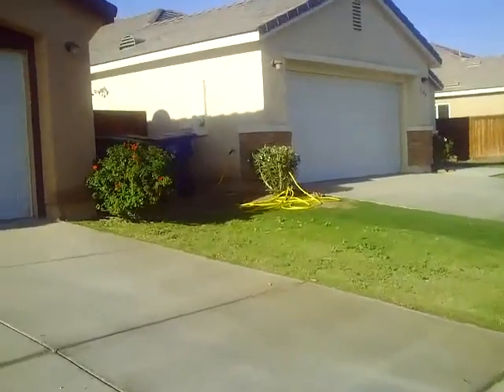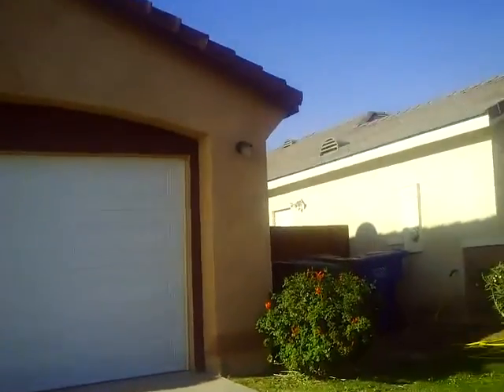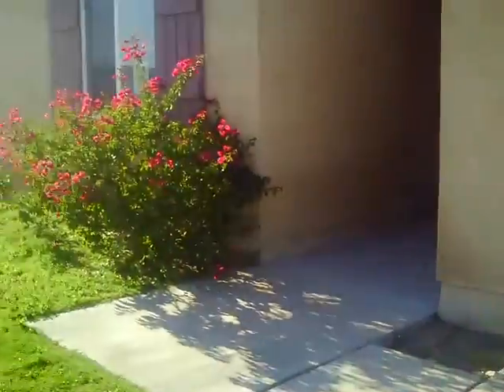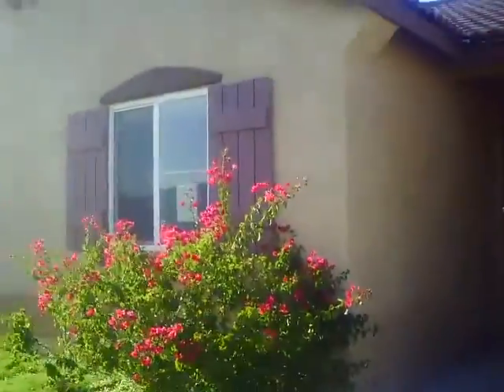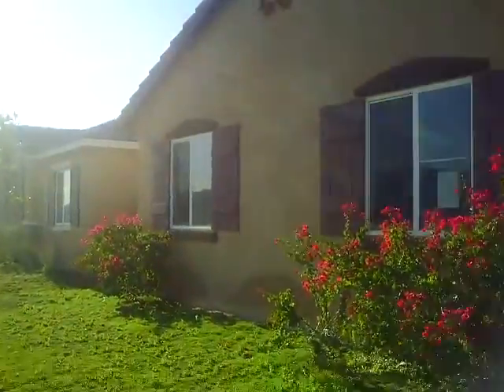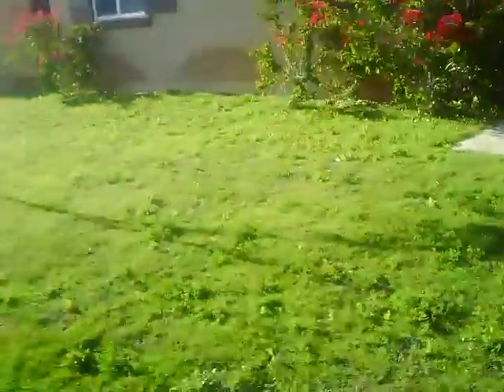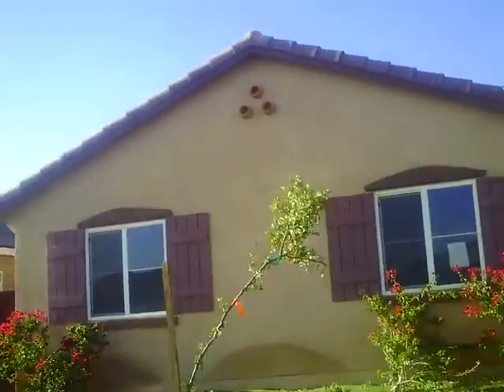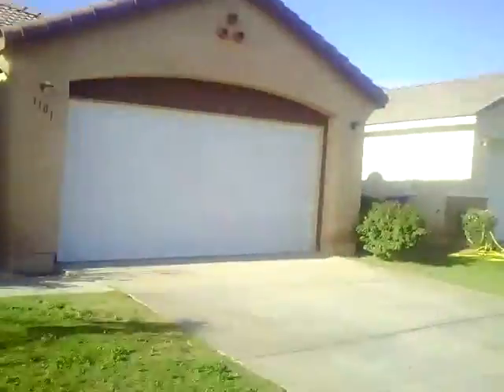New Home Harvest Plan 3 Imperial 92251 exterior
Imperial Valley Real Estate. New Home for sale Harvest Plan 3 Imperial CA 92251 exterior view.  Up to $10,000 in closing costs paid.  One story, 3BD, 2BA, 2 Car, 1811 sf.  New Home Tax Incentives available.